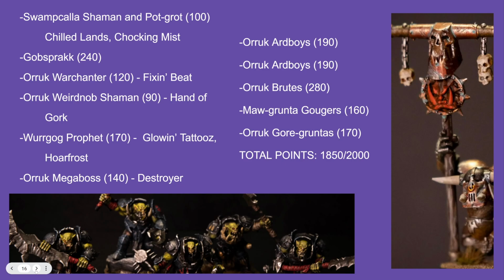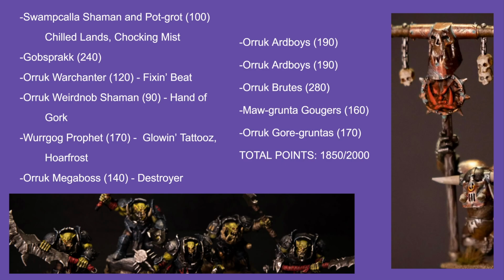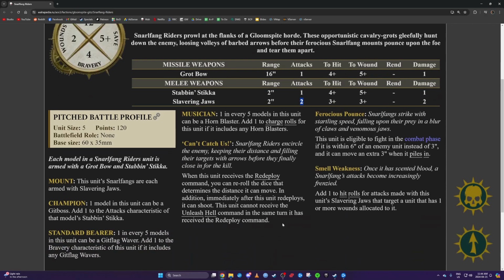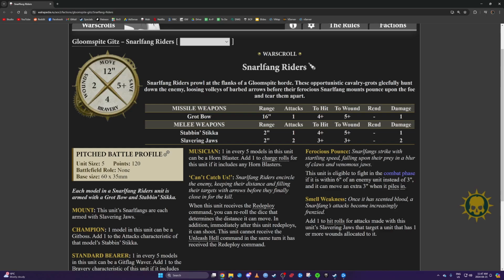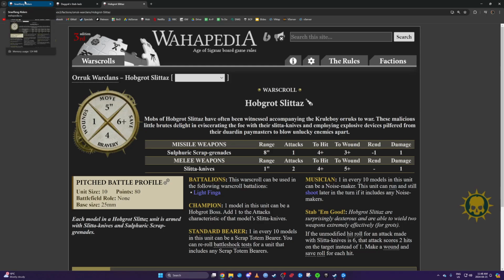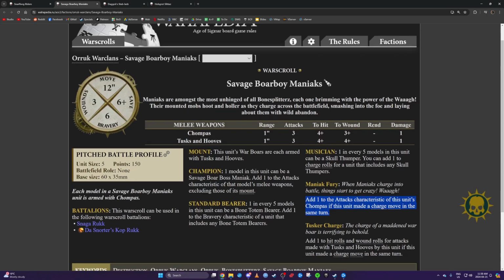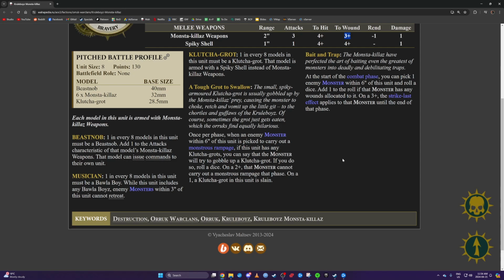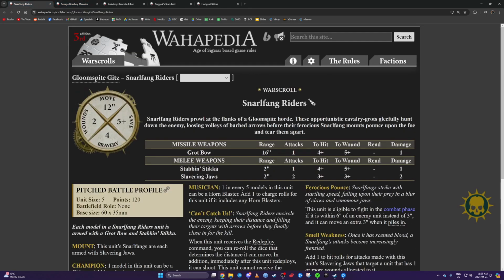I have a decision to make